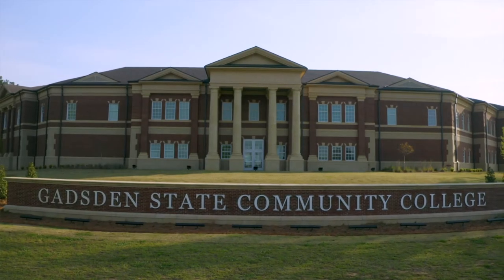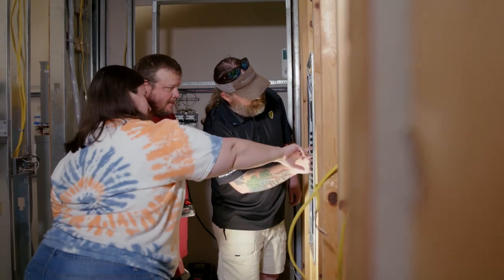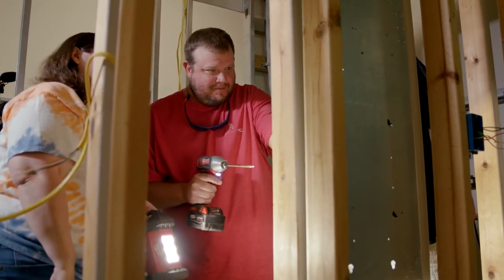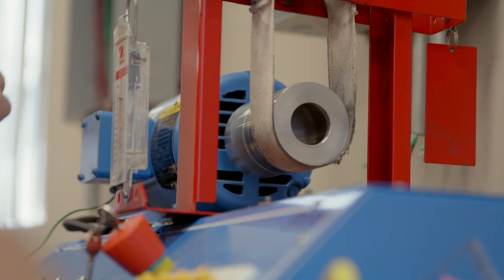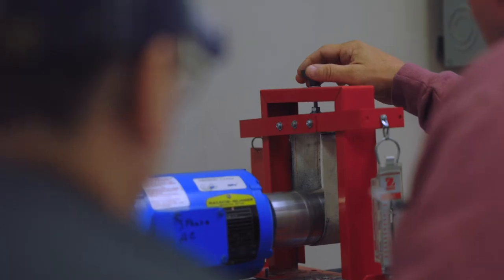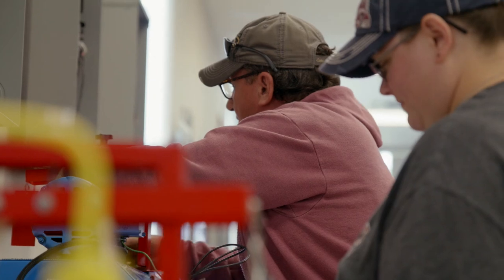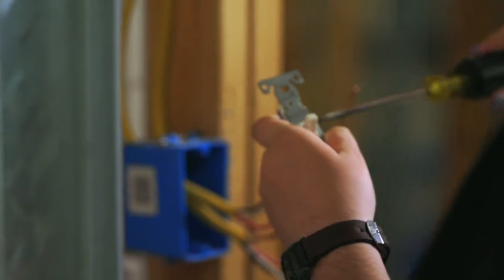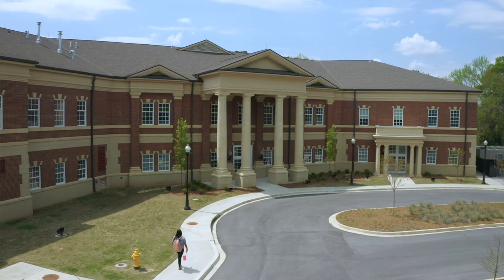Gadsden State's Electrical Technology Program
Gadsden State’s Electrical Technology provides training in the areas of residential, commercial and industrial electrical occupations. The program is taught on the Ayers and East Broad campuses.

Not sure what program you are interested in? Take a Career Assessment to learn about yourself and the Cardinal Career Explorer will give you career suggestions based on your interests. Browse or search for careers and get relevant data on wages, employment and the training needed.